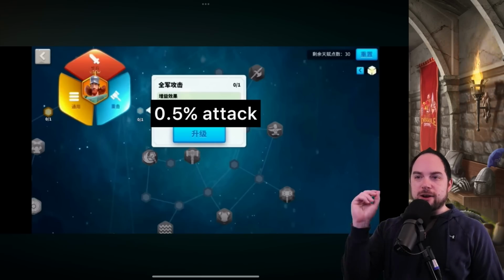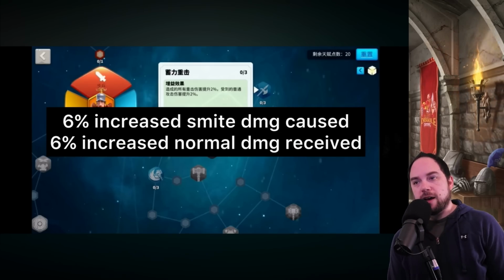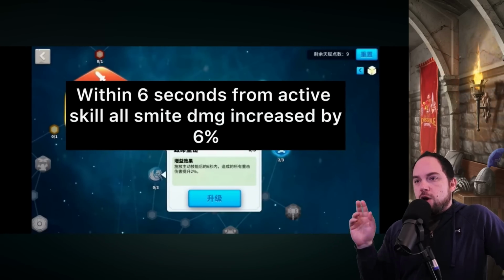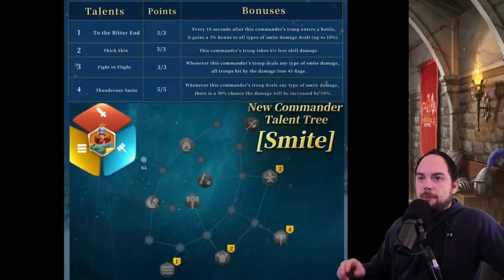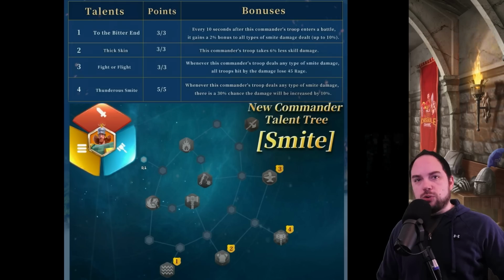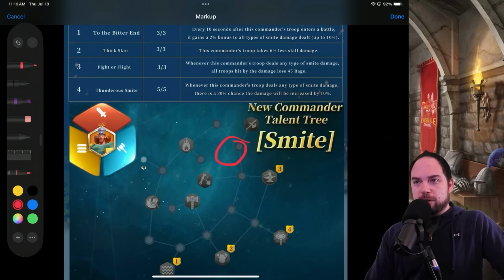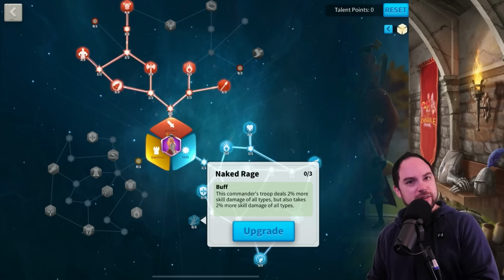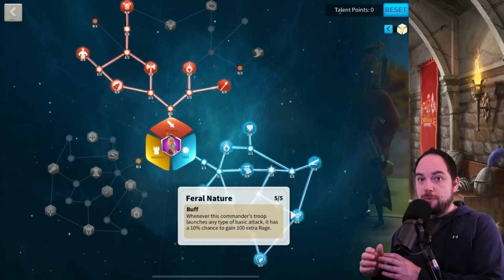All Smite Talents Revealed [balanced?] Rise of Kingdoms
Shoutout to @MrSiegeOfficial for the vid!

-- Chapters --
0:00 New Smite Talents
3:51 Previous Smite Talents
5:14 Talent Build Ideas

Cheers,
-Chisgule